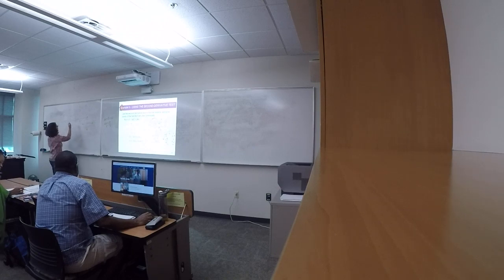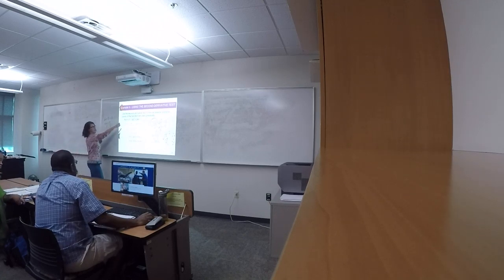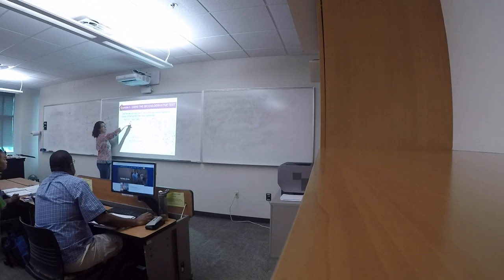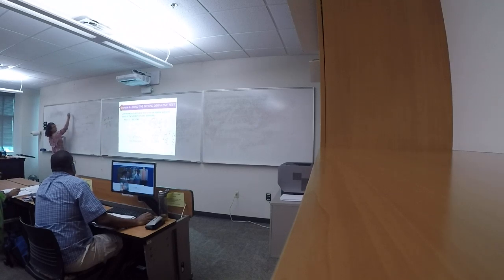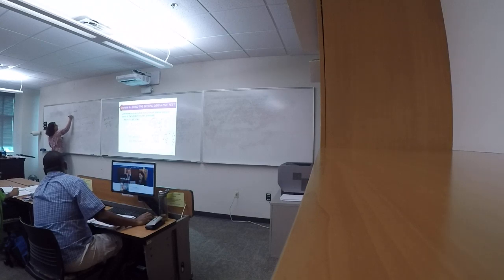Monday -- 10-28-19 -- Part 2